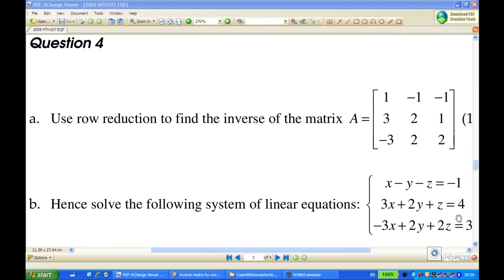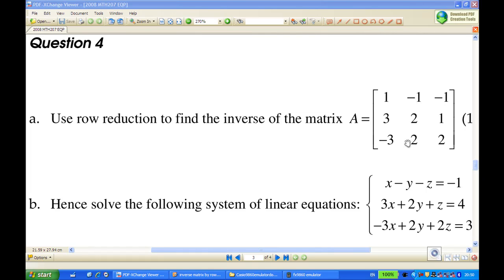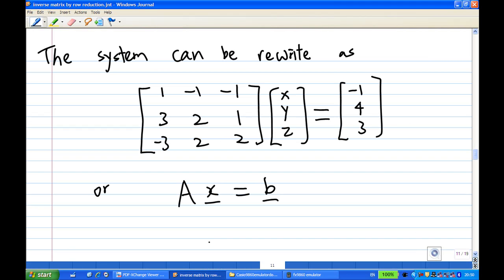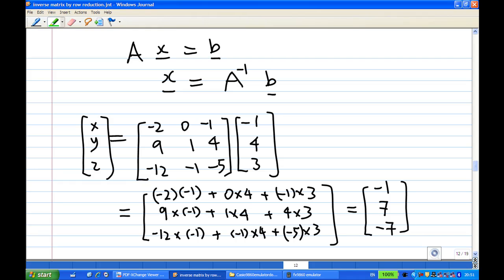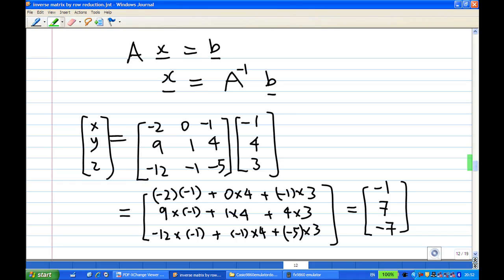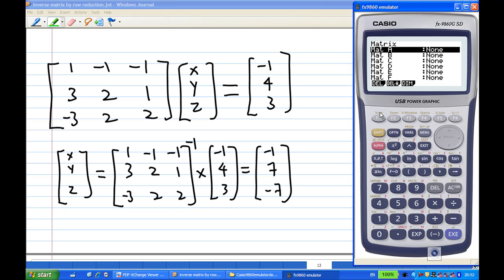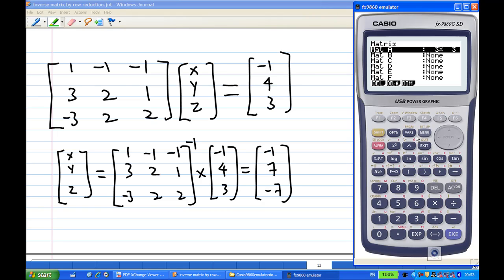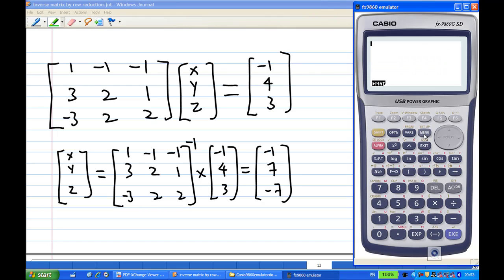Solve equation by inverse matrix example 2.mp4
Solve a system of simulanteous  equations by using inverse matrix.  Example 2,A demo using CASIO fx9860 is also included